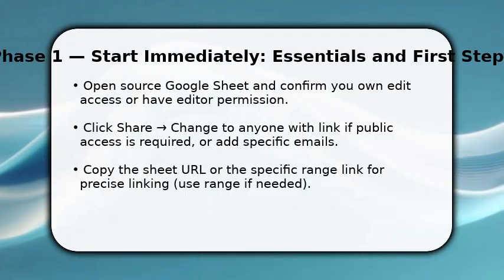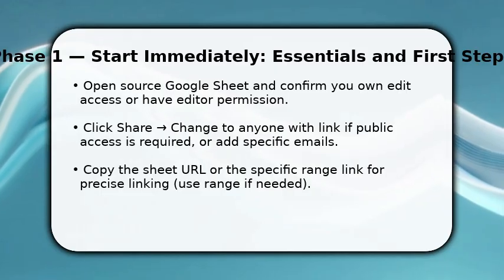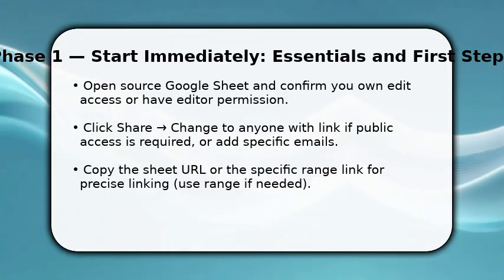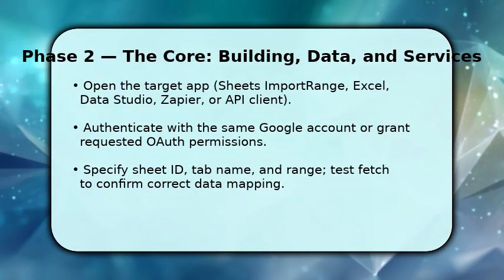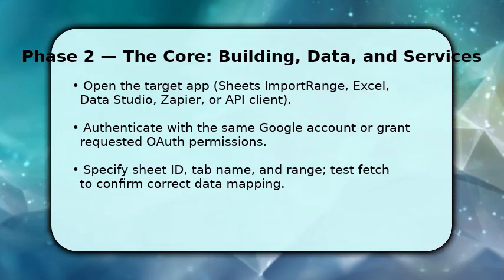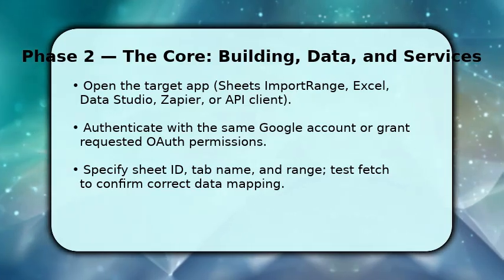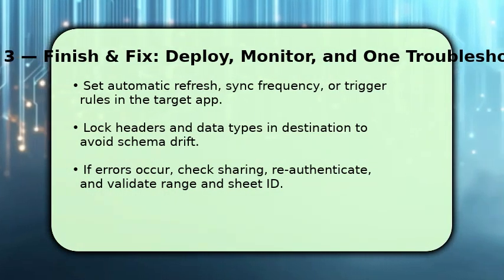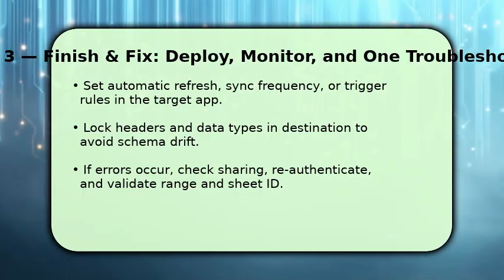How to Link Google Sheet (easy Method)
How to Link Google Sheet (easy Method) | 🔒 Surfshark VPN Deal — Stay private and secure. $1.99/mo + 3 Months Free ▸

Learn the straightforward steps to connect your Google Sheet for seamless data management. This video guides you through creating a link between two sheets, enabling real-time collaboration and updates across platforms.

Google Sheets, linking spreadsheets, data synchronization, real-thy collaborative workspace, spreadsheet integration